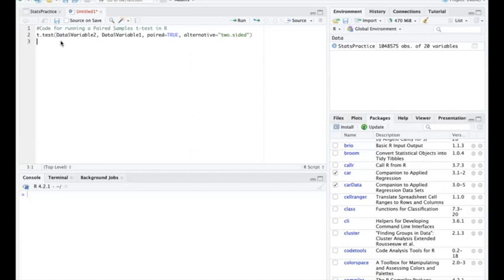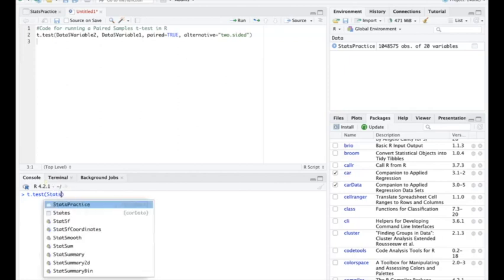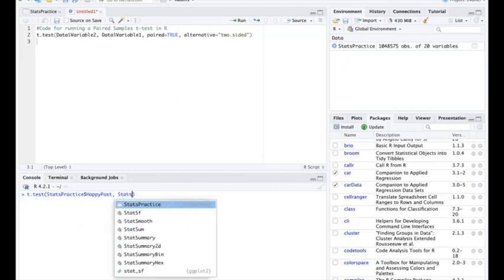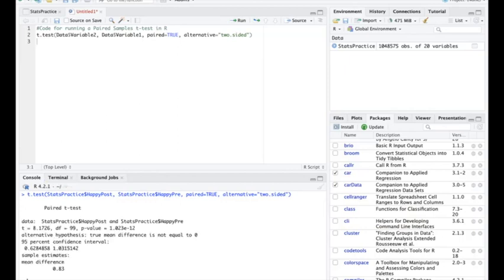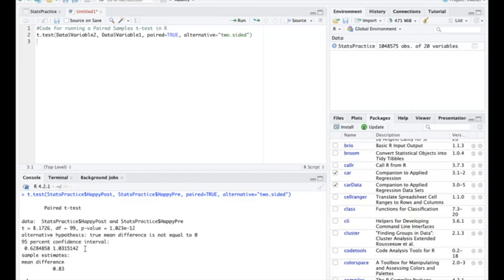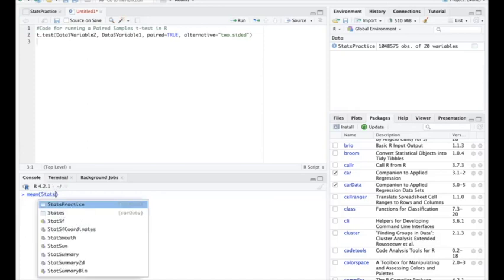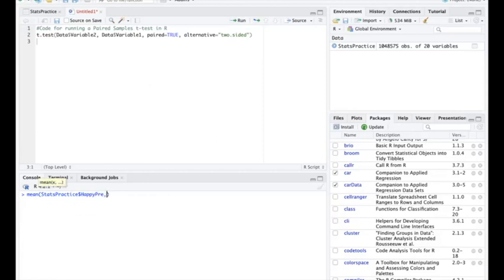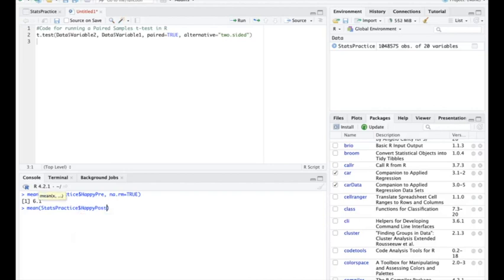MHC Psychology Statistics Hub Rstudio Paired Samples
Welcome to a Mount Holyoke College Psychology Statistics Hub tutorial on paired samples t-test using RStudio, to be used in tandem with hub materials.